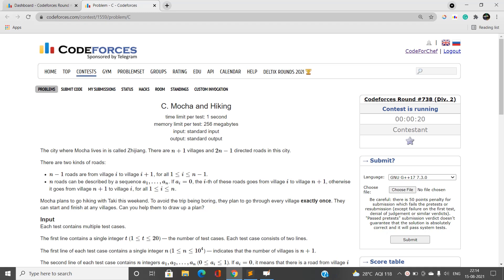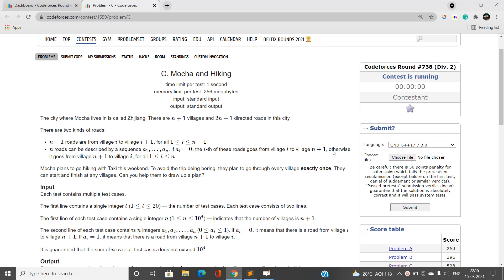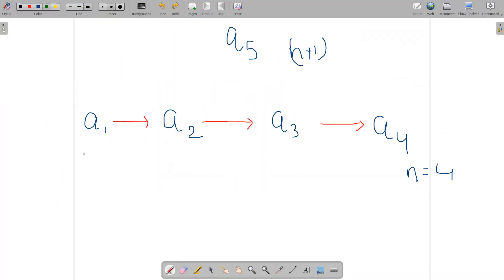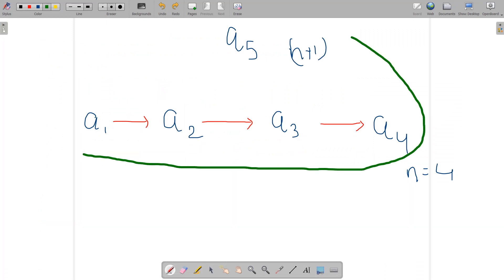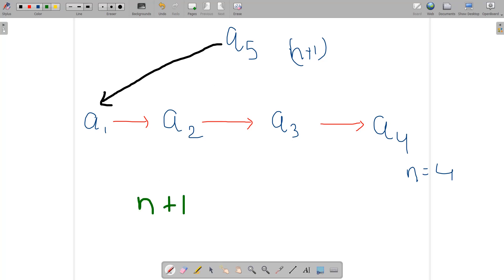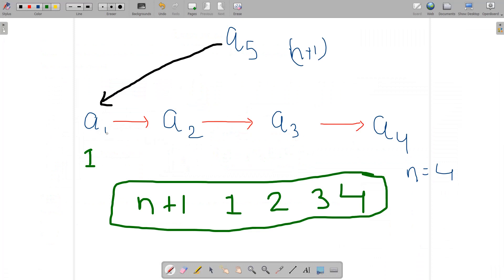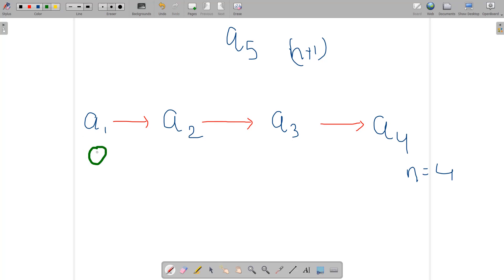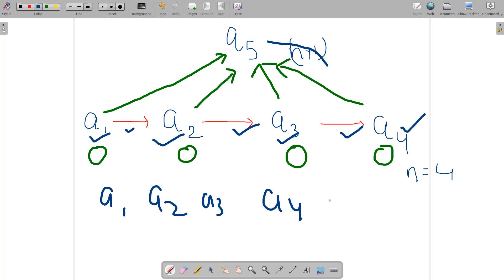Mocha and Hiking | Maths | Graphs | Problem C | Codeforces Round 738 Div2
Here, is the detailed solution PROBLEM C MOCHA AND HIKING of CODEFORCES ROUND 738 DIV2, and if you have any doubts, do comment below to let us know and help you.

This Problem basically requires prerequisite knowledge of graphs and basic maths,